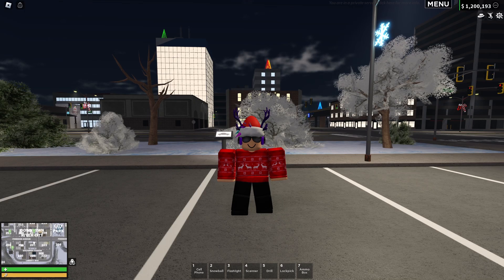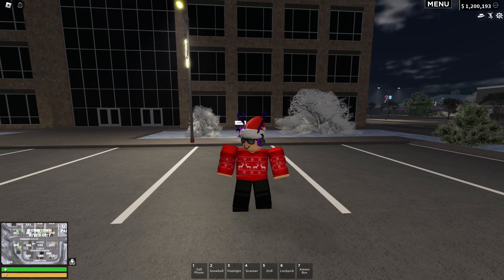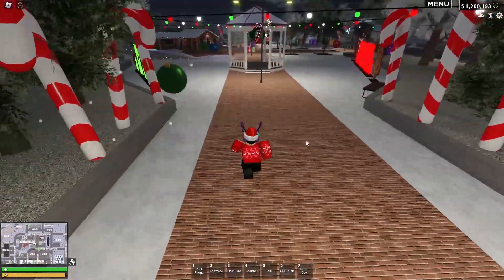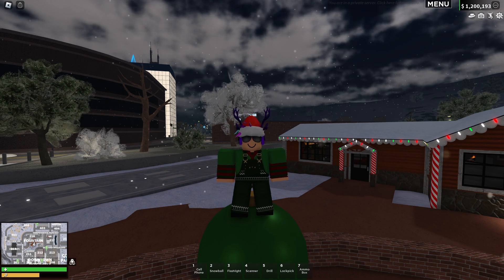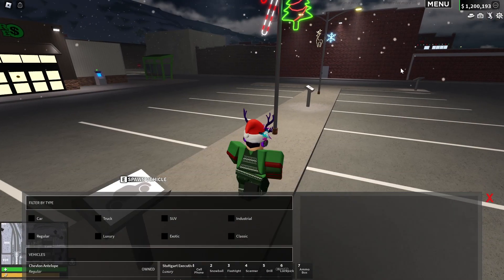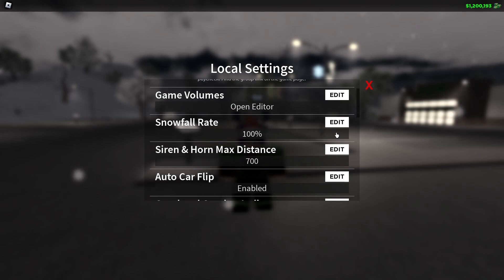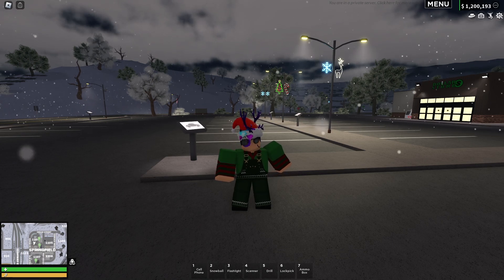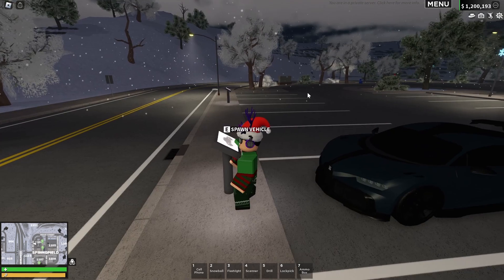WINTER HAS ARRIVED! Snow, Christmas and more! | Emergency Response Liberty County Winter Update